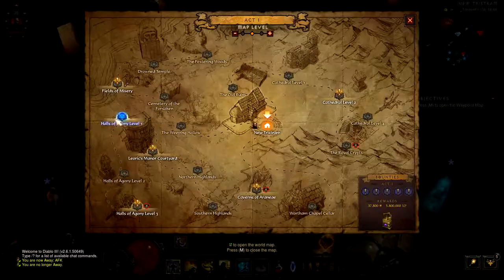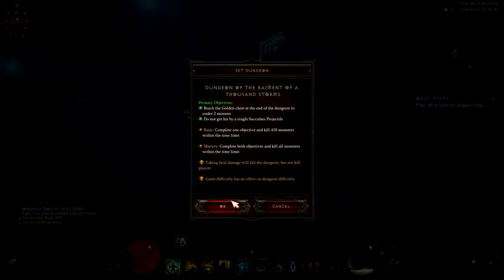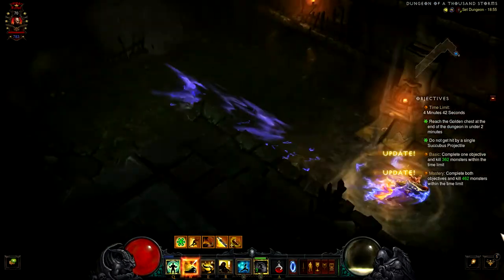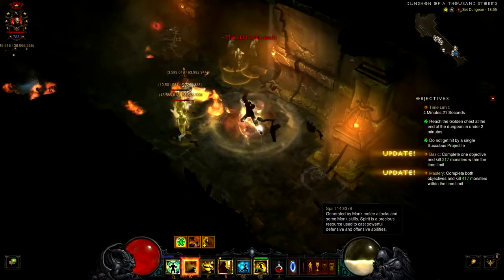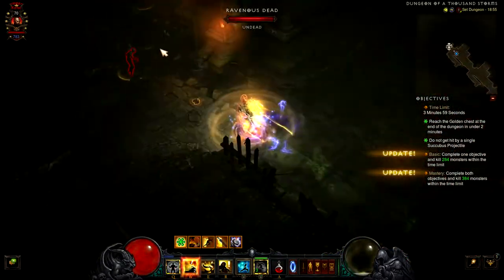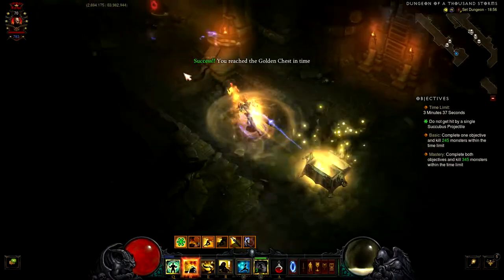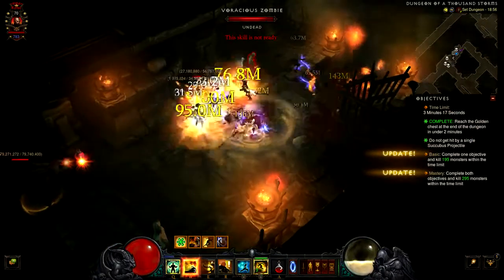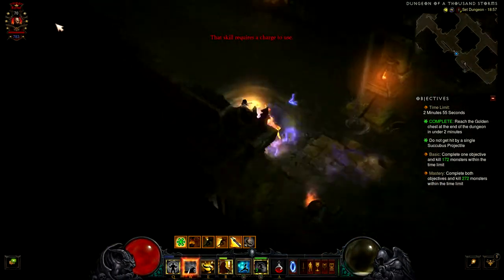Diablo III RoS : Raiment's Set Dungeon by QuaGMeiSTeR (Mastery | 2.6.1)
Hi guys, In this video I will be going through Raiment's Set Dungeon. I will be giving few tips/tricks for an easy completion of this Set Dungeon. Make sure to watch till the end.

🎮 BattleTAG: QuaGMeiSTeR#1349

My Gaming Gear:
Currently playing on a Laptop ASUS ROG G750JW, aiming to upgrade to a desktop soon.
*Mouse: SteelSeries Rival 700
*Mousepad: Ninjas in Pyjamas Extra Large Mousepad,
*Headphones: SteelSeries Siberia v3 Prism Gaming Headset
*Camera: Canon EOS 700D
*Tripod: Velbon VEX-440
*Wireless Remote
*Camera batteries and charger
*Diablo 3 Reaper of Souls